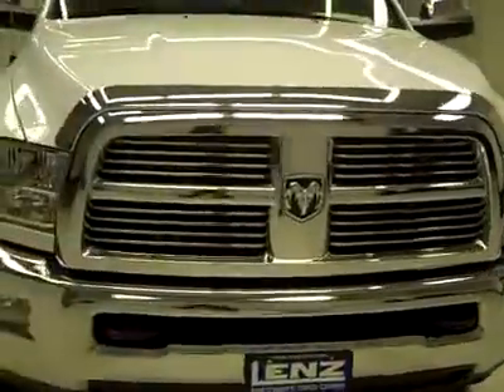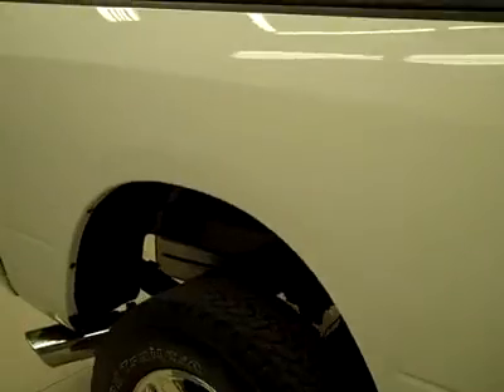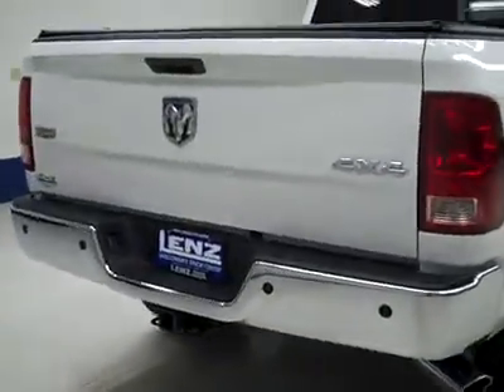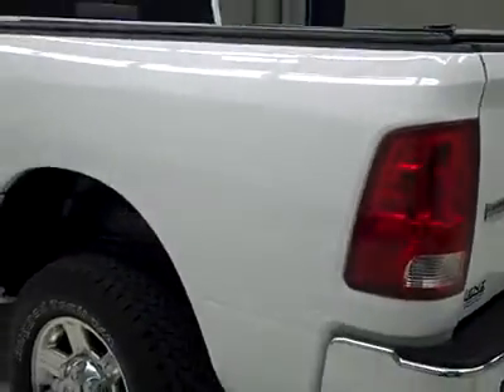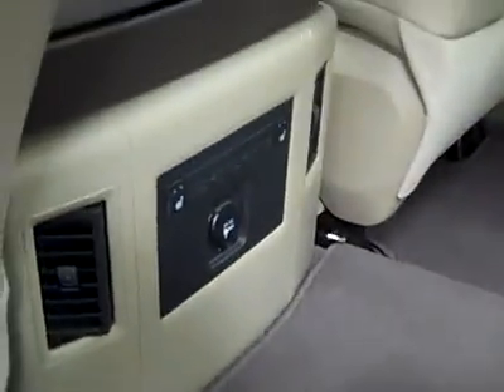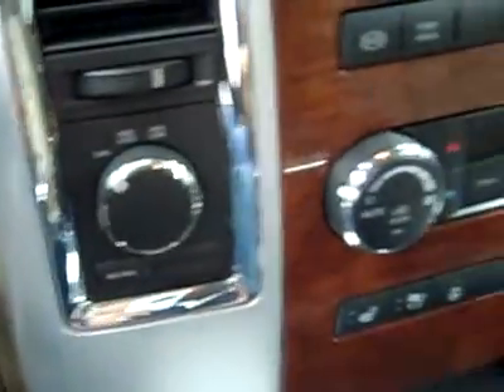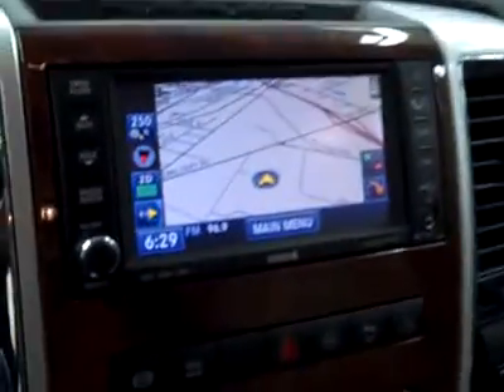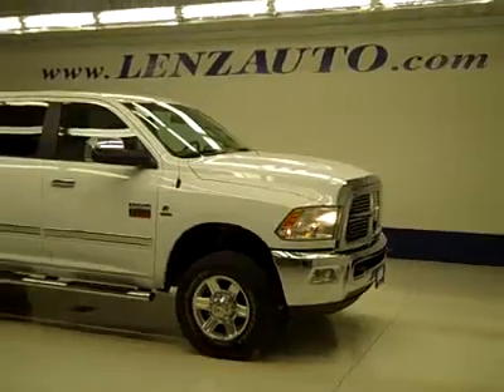2010 Dodge Ram 2500 CREW-SHORT-LARAMIE-NAV-6.7L DIESEL-NEWER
2010 DODGE RAM 2500 Fond Du Lac, WI
Stock

536 S. Seymour St.

WATCH A FULL VIDEO OF THIS TRUCK J2212! 1 OWNER! CLEAN CARFAX! 6.7 LITER CUMMINS DIESEL, FULL FOUR DOOR CREW CAB(BIGGER DOORS THAN THE QUAD CAB), SHORT BOX, LARAMIE PACKAGE, FACTORY NAVIGATION SYSTEM WITH NAV DISC INCLUDED, DUAL POWER AIR CONDTITIONED AND HEATED SEATS, TAN LEATHER SEATS BUCKETS, MEMORY DRIVERS SEAT, AUOMATIC TRANSMISSION WITH OPTIONAL MANUAL TAP SHIFT, TURN DIAL 4X4 FOUR WHEEL DRIVE, REVERSE CAMERA, SIRIUS SATELLITE RADIO CAPABILITIES, FACTORY EXHAUST BRAKE, TOWING PACKAGE(RECEIVER HITCH, TRANSMISSION COOLER, & WIRING), CHROME TRIMMED TOW HEATED FOLD OUT POWER MIRRORS WITH BUILT IN DIRECTIONAL SIGNALS, FACTORY HARD FOLD UP TONNEAU COVER, FACTORY STAINLESS STEEL STEPBARS, LIKE NEW WHITE-LETTER BF GOODRICH RUGGED TRAIL T/A LT265/70 R17 TIRES, POLISHED ALUMINUM RIMS, KEYLESS ENTRY WITH FACTORY REMOTE START, CD PLAYER WITH 30GB HARD DRIVE STORAGE, AUXILIARY JACK, ALPINE 506W SOUND SYSTEM WITH FACTORY SUBWOOFER, POWER SLIDING REAR WINDOW, SIDE AIRBAGS CURTAIN AIR BAGS, HEATED MULTI-FUNCTION STEERING WHEEL, DRIVER INFORMATION CENTER, UCONNECT HANDS FREE BLUE TOOTH PHONE SYSTEM, REVERSE SENSORS, HOMELINK SYSTEM WITH THREE PROGRAMMABLE LIGHTING,SECURITY,GARAGE BUTTONS, L.A.T.C.H. CHILD SAFETY SYSTEM, DUAL CLIMATE CONTROL, COMPASS/TEMPERATURE/MILEAGE DISPLAY, TINTED WINDOWS, FOG LIGHTS, 115V AC/150W PLUG IN, FACTORY FLOORMATS, STAINLESS STEEL BUG SHIELD, RAISE ASSIST AND LOCKING TAILGATE, WOODGRAIN DASH AND DOOR TRIM, AIR, CRUISE CONTROL, TILT, POWER LOCKS, POWER WINDOWS, FACTORY BUMPER TO BUMPER WARRANTY UNTIL 36,000 MILES! FACTORY POWERTRAIN LIMITED WARRANTY UNTIL 100,000 MILES! FACTORY WARRANTY ON CUMMINS DIESEL UNTIL 100,000 MILES! THIS TRUCK IS ELIGIBLE FOR A 100,000 MILE PARTS AND SERVICE AGREEMENT! 1 OWNER! CLEAN CARFAX! LIKE NEW ALL THE WAY AROUND! YOU WON'T FIND MANY USED 2010 DODGE RAM 2500 CREWCAB SHORTBOX 3/4 TON LARAMIE 3/4 TON TRUCKS WITH ALL THESE OPTIONS THIS NICE ANYWHERE! MAKE YOUR MOVE BEFORE THIS SUPER CLEAN 4WD IS GONE! 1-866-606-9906. VIEW OUR COMPLETE INVENTORY OF AROUND 500 VEHICLES . ***If you are looking for financing Lenz Truck Center can help!  We have on the spot financing! Bad Credit or Good we will work with your 17 banks to get you approved and for a great rate! If you live far away or close to us we make it our promise to make sure you are a happy customer before, during, and after the sale! Lenz Truck Center has been in business and family owned for 25 years! With a new generation taking over we plan on making this the place you and your children buy their next vehicle! Lenz Truck Center is the country's fastest growing dealership!  Lenz Truck Center has grown from about a 40 vehicle inventory in 1999 to over 400 today!  Our selection is unmatched in the industry with more high quality used diesel trucks than anyone in the Midwest. All here in Fond du Lac, Wi!  All of our vehicles are Lenz Certified and ready to be delivered!  All prices are plus any applicable state taxes and service fees.  We will do our best to keep all information current and accurate, however the dealership should be contacted for final pricing and availability.